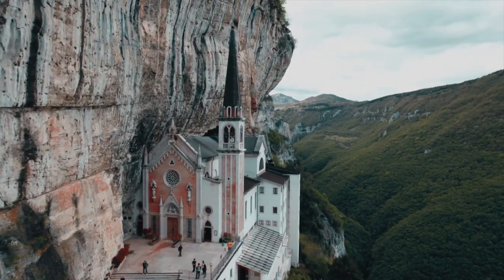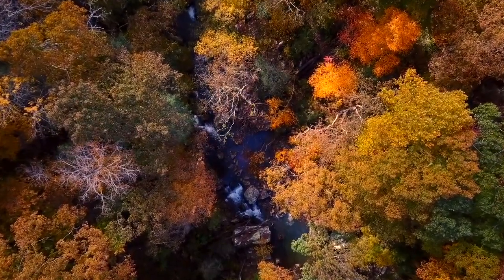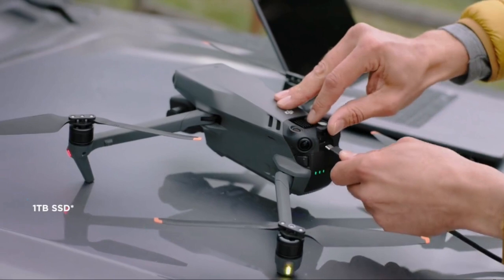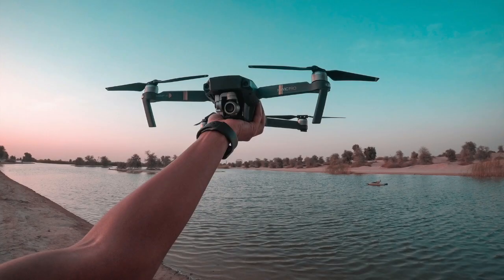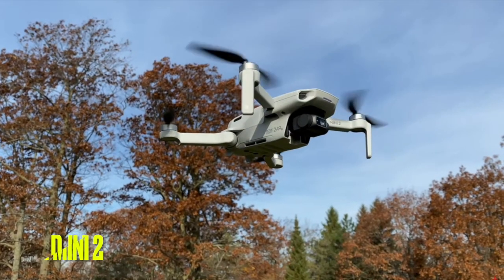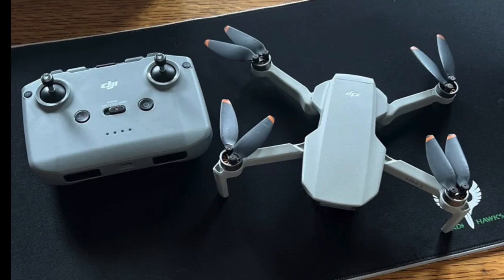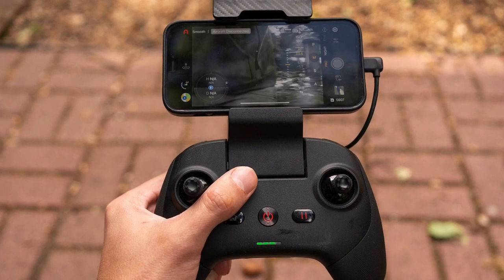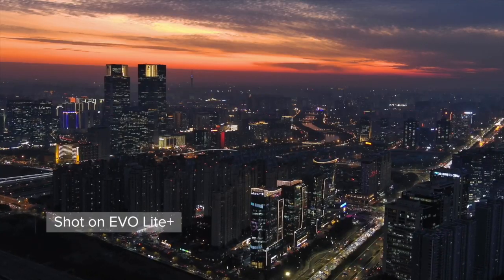The Top 5 Drones of 2023 | The Best Drones | The Coolest Drones | Photography | Videography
When looking for the best drones of 2023, it is important to stay up to date with the latest advancements in drone technology. This review will guide you through the features and specifications of the top drones in each category, helping you to make an informed decision. We will be looking at DJI Air 2S, DJI Mavic 3, DJI mini 2, Autel Robotics EVO Lite+, and DJI Mini 3 Pro, highlighting the features and capabilities of each drone. With this information, you can choose the perfect drone for your needs.

DJI Air 2S

DJI Mavic 3

DJI Mavic 3 Classic

DJI Mavic 3 Fly More Combo

DJI Mini 2

Autel Robotics EVO Lite+ Standard Bundle

Autel Robotics EVO Lite+ Premium Bundle

DJI Mini 3 Pro

🎵 Track Info:
Title: Beat Your Competition by Vibe Tracks
Genre and Mood: Dance & Electronic + Funky

Some of the links in this video may be affiliate links, which means I may earn a commission at no extra cost to you if you make a purchase through them. Thank you for supporting my channel!